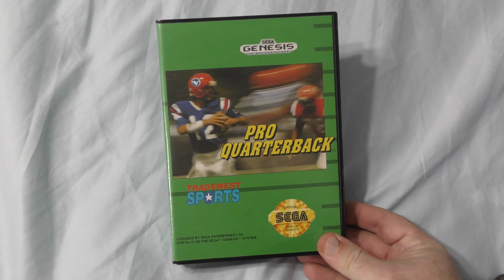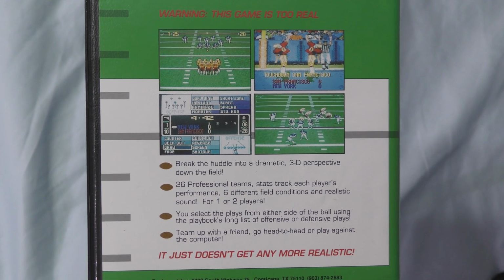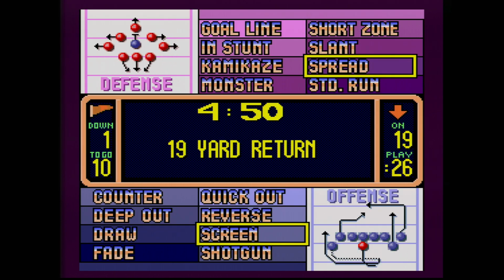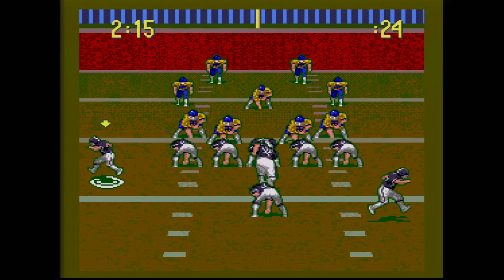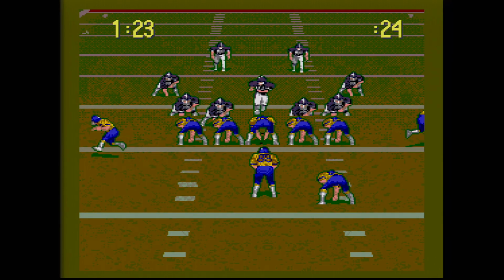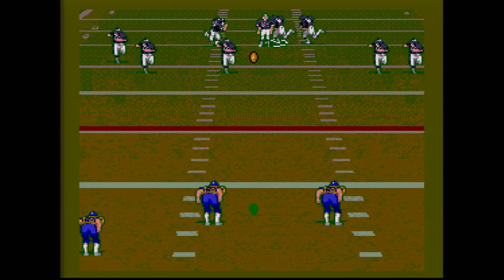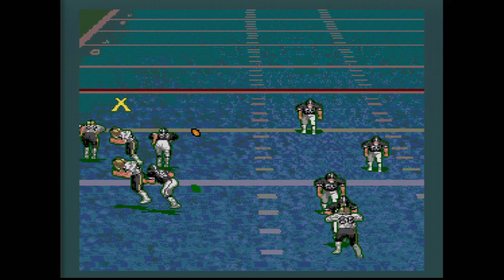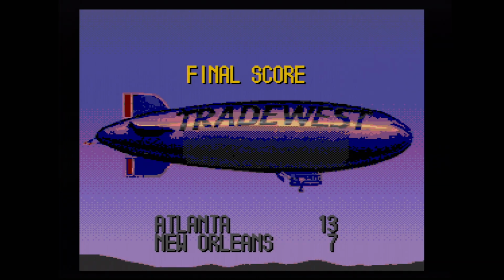Pro Quarterback (Sega Genesis) - Zilog and Moto #166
Sometimes, when you've never heard of a game, there's a good reason for it.  It could be a game that just wasn't very well publicized at release, and as a result, people have forgotten about it over the years.  OR, perhaps it's a game that's just BAD, and not only BAD, but BAD when it's direct competition is good to great.  It's easy to get forgotten when someone else is doing what you're doing, but doing a much better job of it.

Enter Pro Quarterback.  Pro Quarterback is one of those games I didn't know existed until I started collecting.  And, as it turns out, based on the reasons I just mentioned, there's a VERY good reason for that.  Take a look!